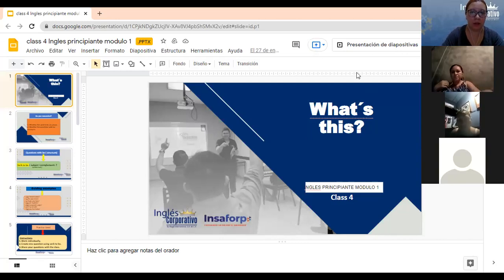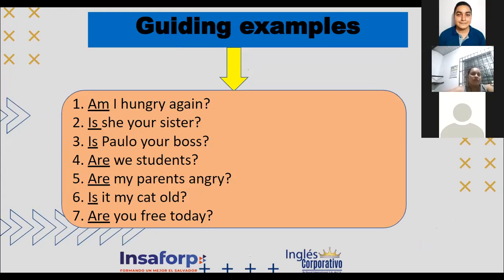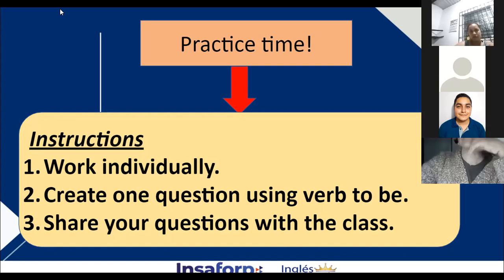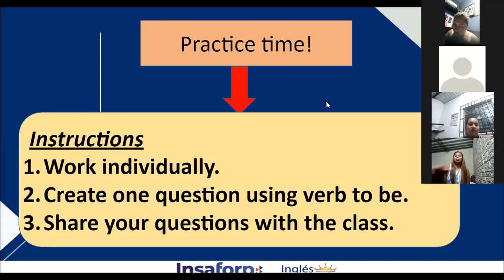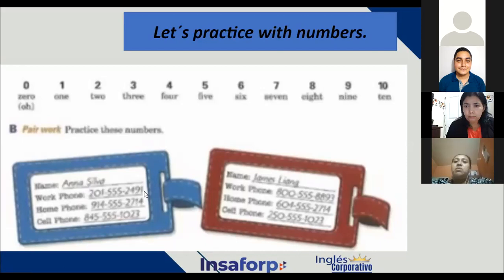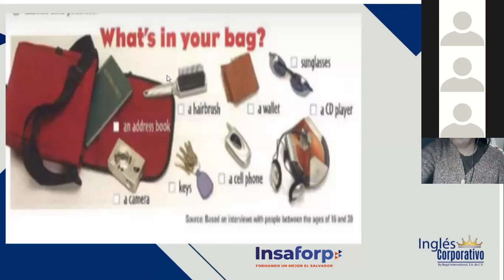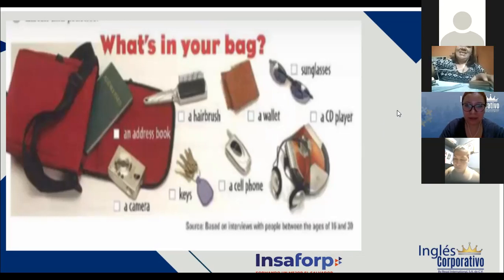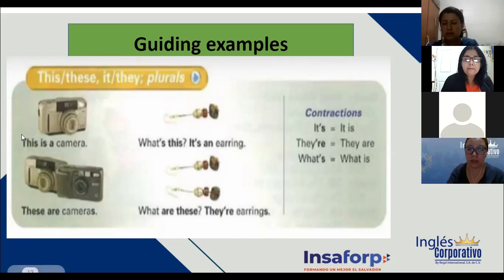Ingles Corporativo-This/These - It/They, Class#4 - Day 4